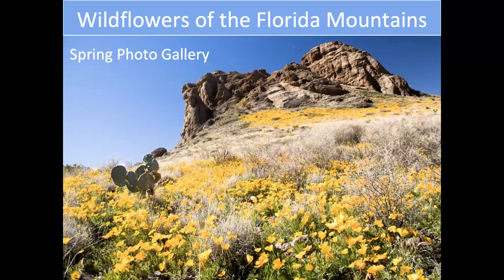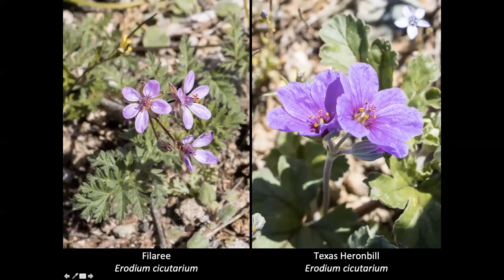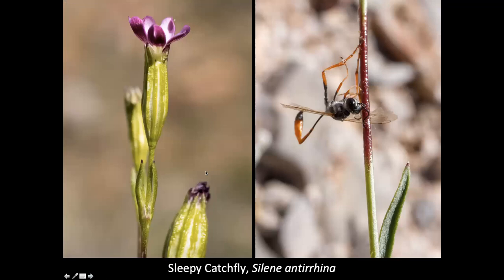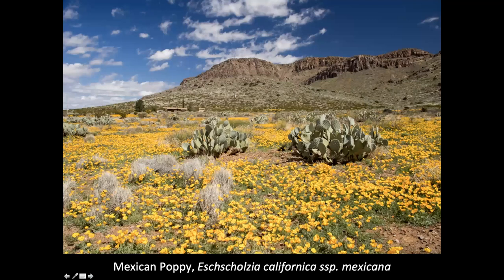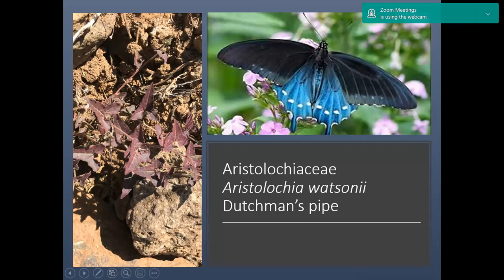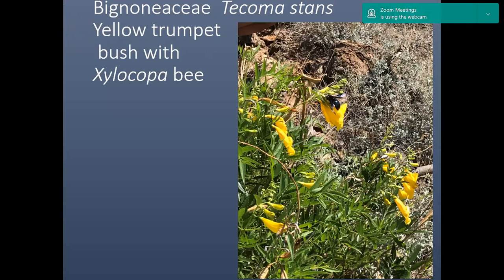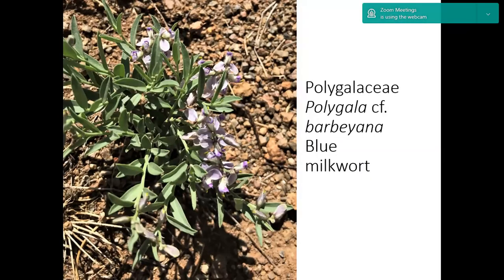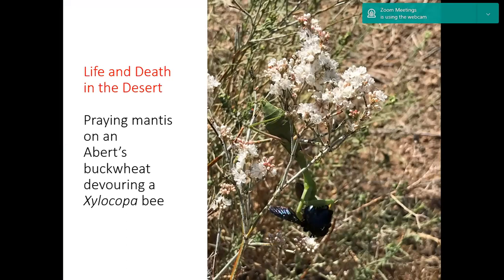Wildflowers in the Florida Mountains of New Mexico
Native Plant Society members show what they found in both early spring and early fall while exploring the Florida (floor-ee-da) Mountains of New Mexico.